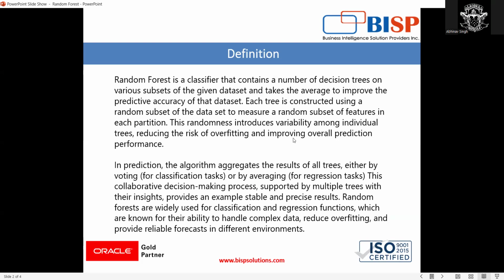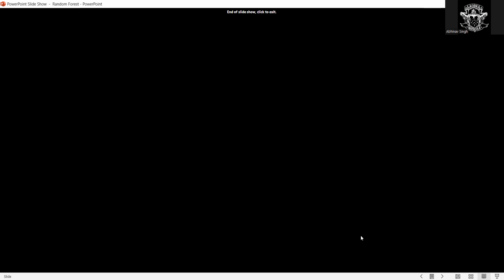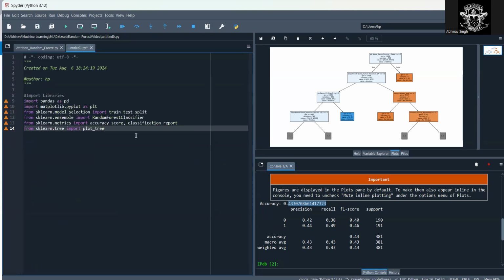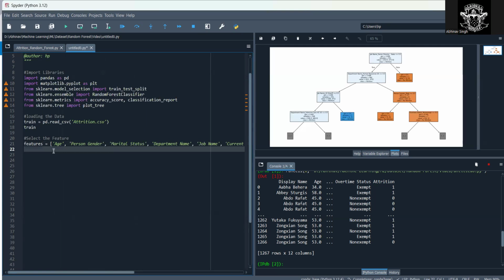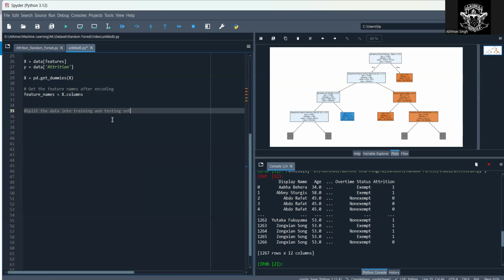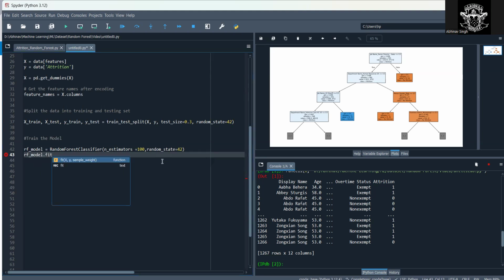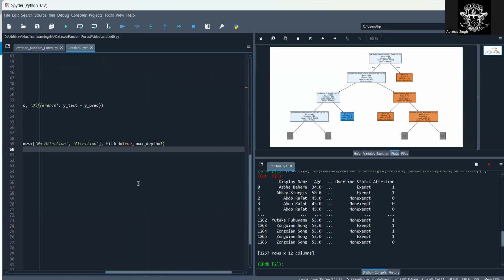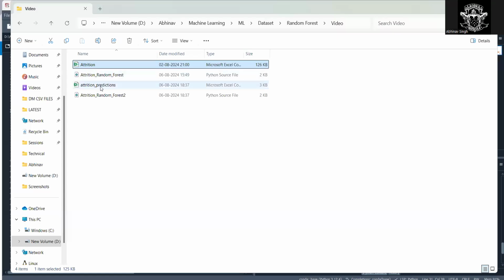Machine Learning with Fusion HCM | Random Forecast with Oracle HCM | HCM Machine Learning Analytics